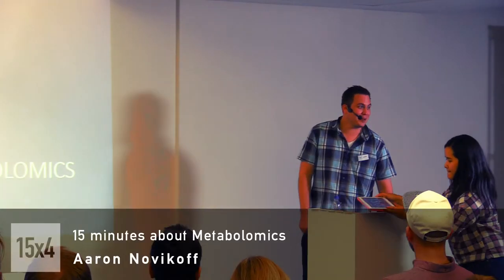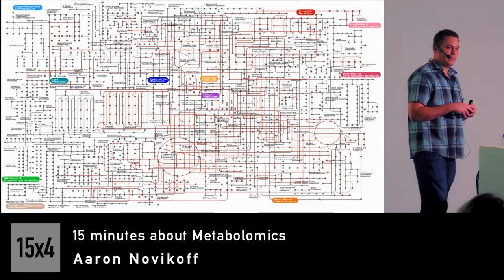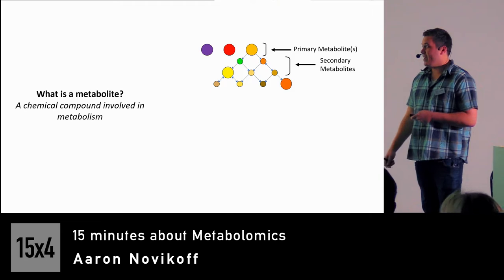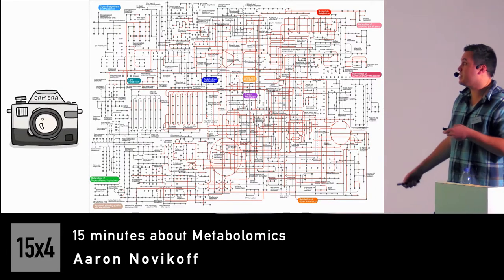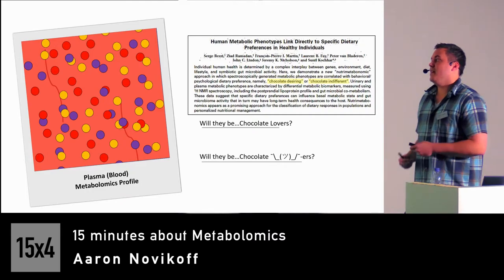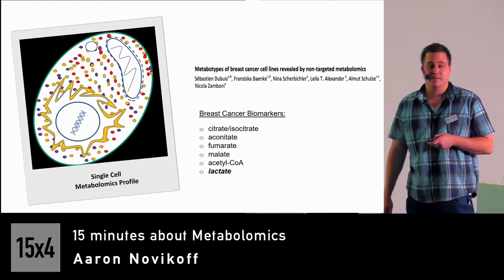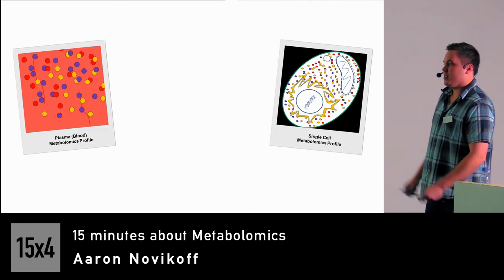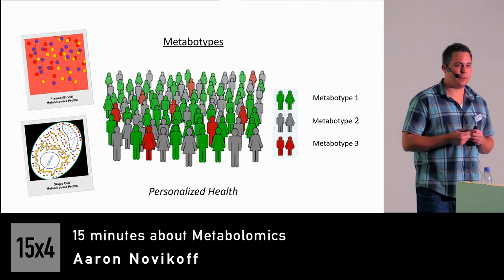15x4 - 15 minutes about Metabolomics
Aaron Novikoff,
Master Candidate at Technical University Munich

Are you human? Good, this applies to you. Metabolomics offers a high-resolution snapshot of human metabolism. You will want to learn about it as some of the exciting findings may change our view on health and biology. So come to the talk!